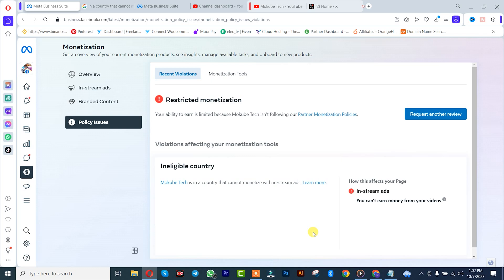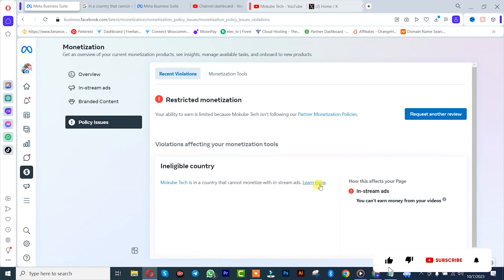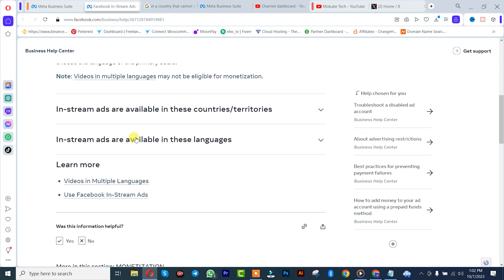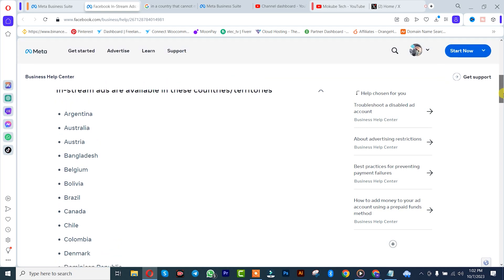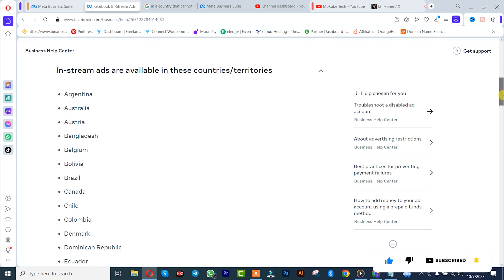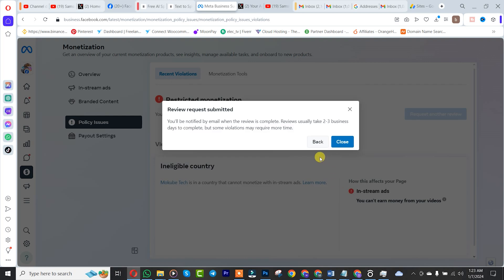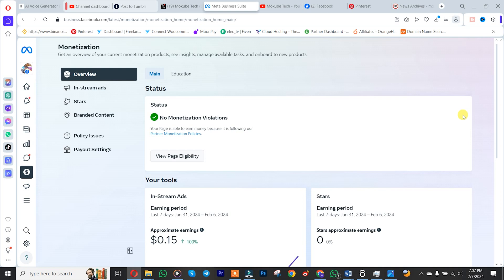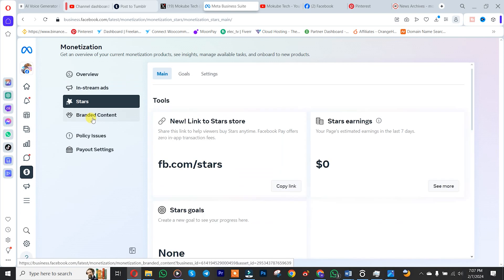How to Fix Can Not Monetize With In Stream Ads | Facebook monetization | In stream ads Rejected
How to Fix Can Not Monetize With In-Stream Ads | Facebook monetization | In-stream ads Rejected | unfortunately your profile has not been approved to use in stream ads | in stream ads monetization rejected

Are you having trouble monetizing with in-stream ads on Facebook? In this video, we'll guide you through the steps to fix this issue and get your ads approved. From understanding Facebook's monetization policies to optimizing your content, we'll help you troubleshoot and get your in-stream ads up and running. Don't let rejections hold you back from earning revenue on Facebook - watch now and monetize with confidence!

 unfortunately your profile has not been approved to use in stream ads,
 in stream ads monetization rejected,
 in stream ads application rejected,
 facebook in stream ads monetization rejected,
 fix facebook in stream ads rejected problem